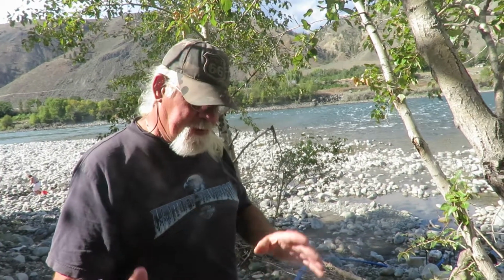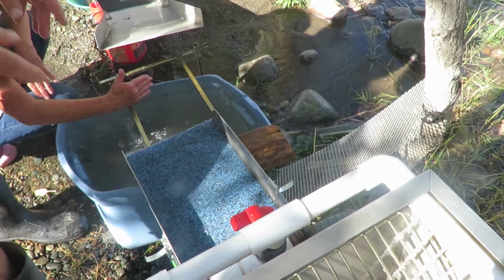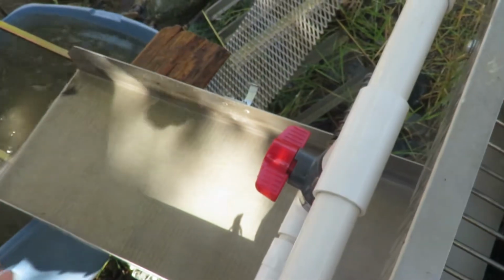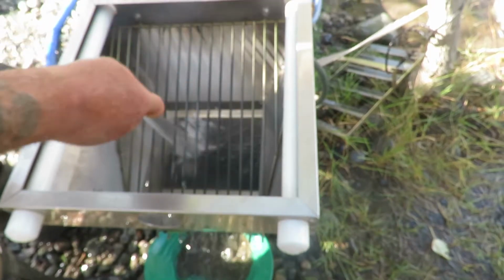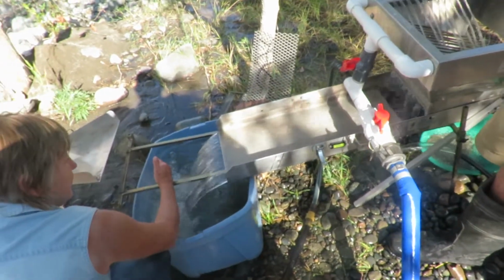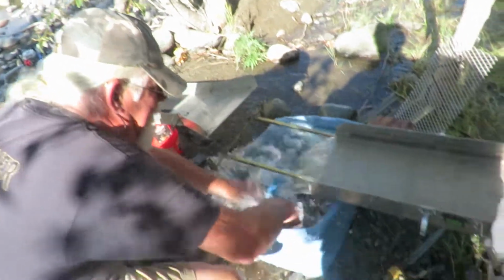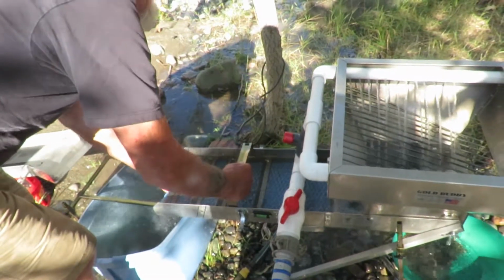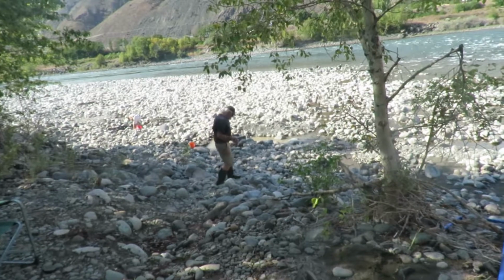Gold minning the Thompson River With Kevin and Ev, Episode 4